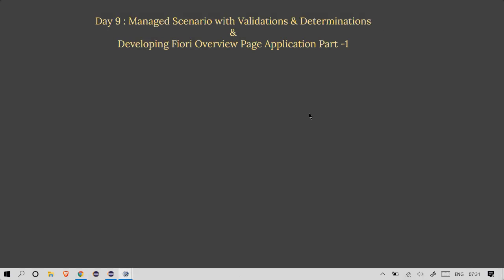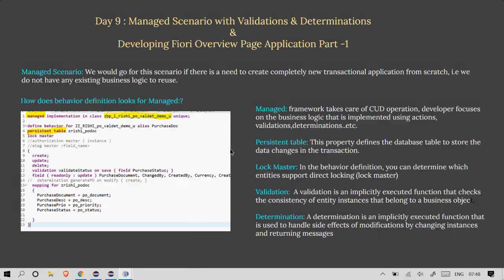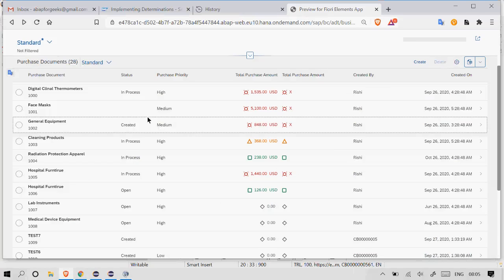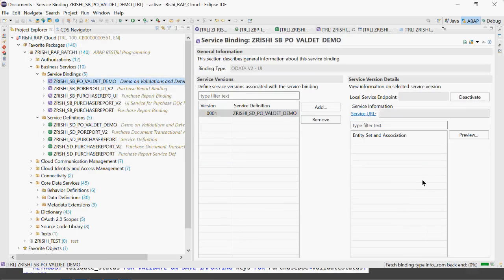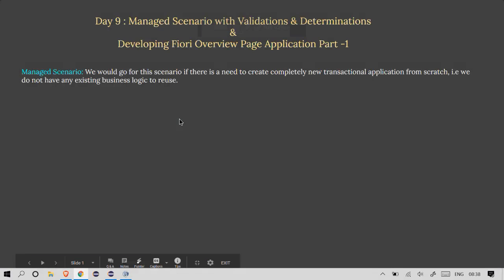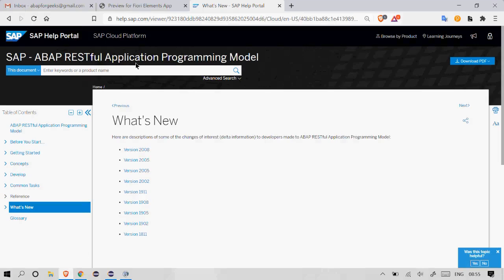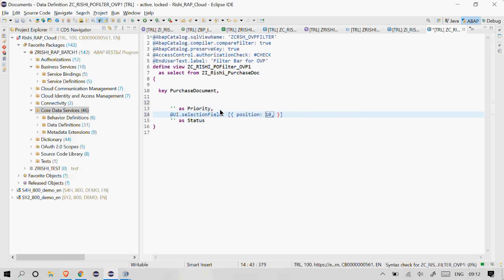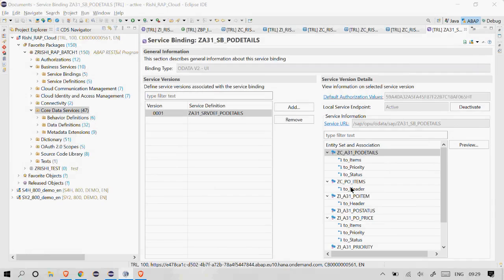Day9 : Managed Scenario with Validations & Determinations & Developing Fiori OVP App Part -1